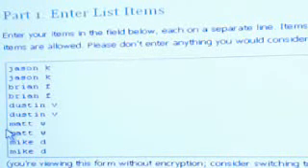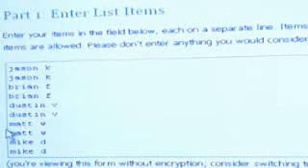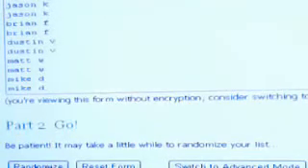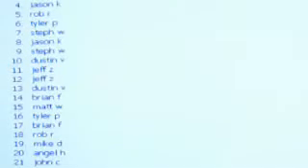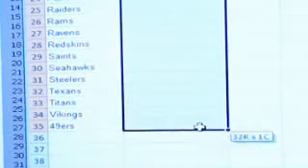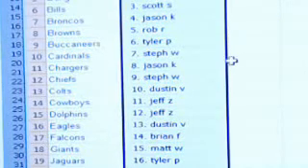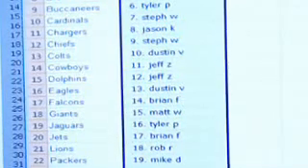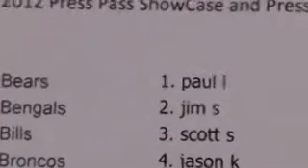Press Pass Dual Box Break @9pm est.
Killer break, landed a Weeden auto /99 Tannehill auto, Michael Floyd, Alshon Jeffery, Ryan Broyles auto's and a very nice RG3 patch /99.  Doing another break next week, 12-13-12 at 9pm, were hoping for more of the same!! come join us @